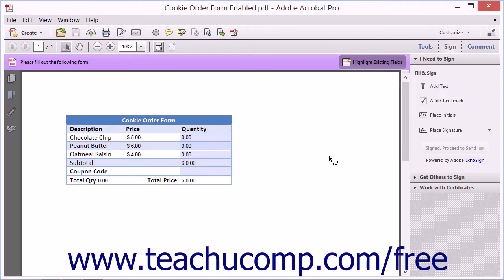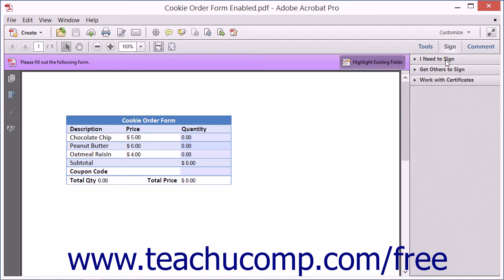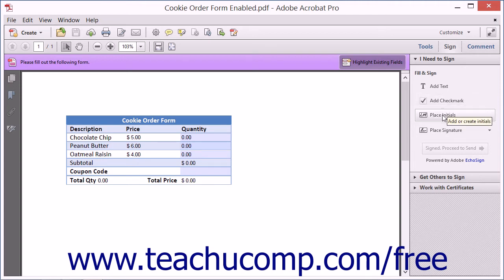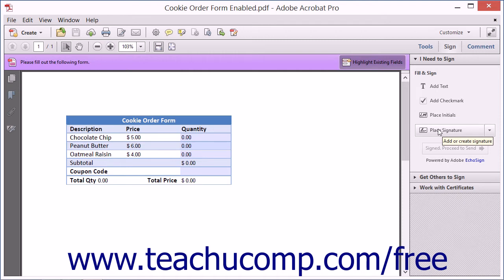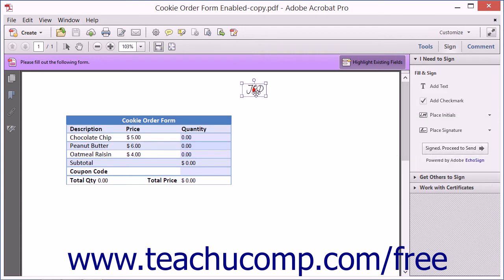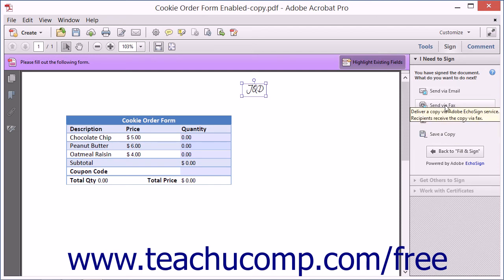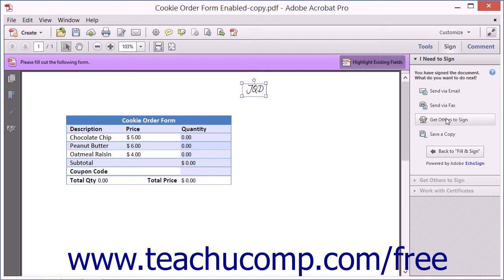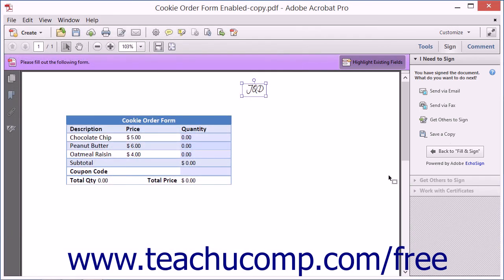Signing Documents with Adobe EchoSign - Adobe Acrobat XI Training Tutorial Course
Learn about Signing Documents with Adobe EchoSign in Adobe Acrobat XI Visit us today!